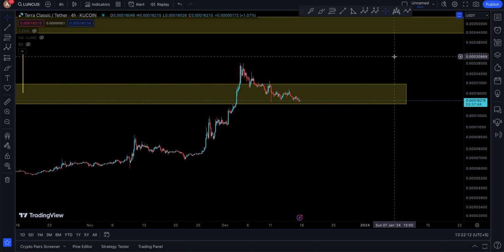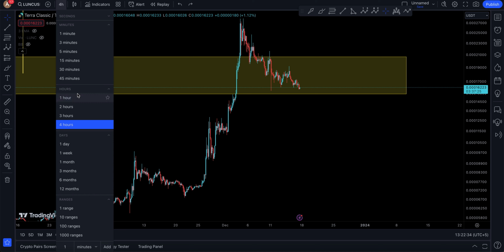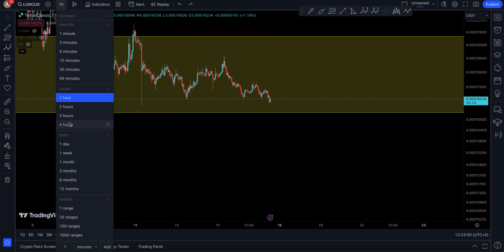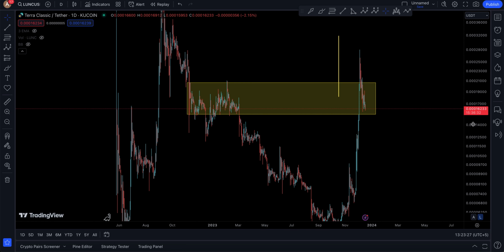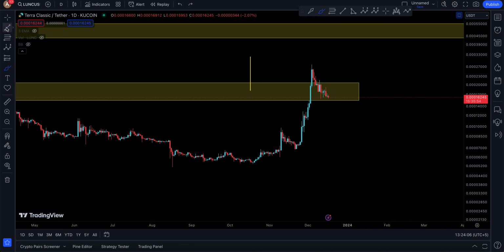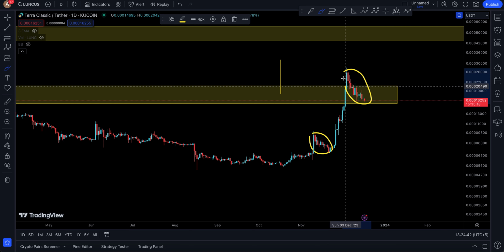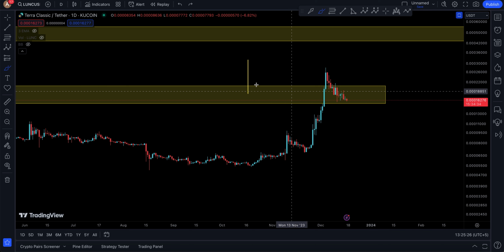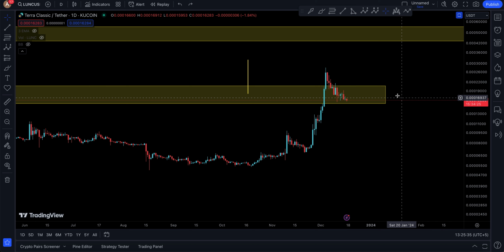Luna classic technical analysis, 3 POSITIVE TAKES !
In this video, I’ll talk about coin. Everyone needs to stay updated with the latest analysis. From old market to new market movements

LUNA CLASSIC UPDATE 17TH DECEMBER 2023